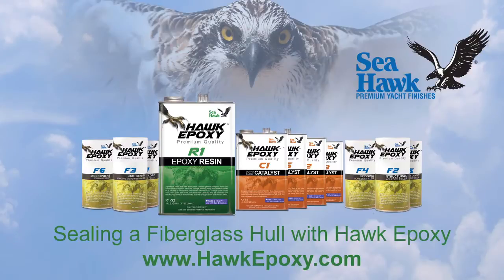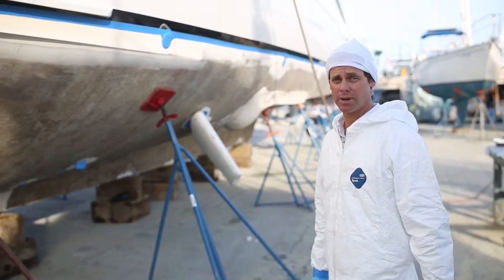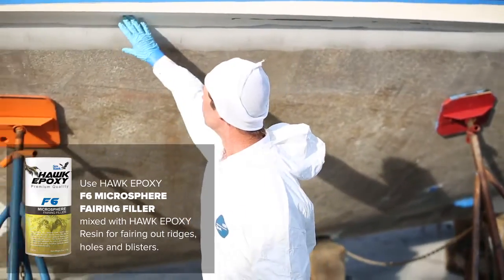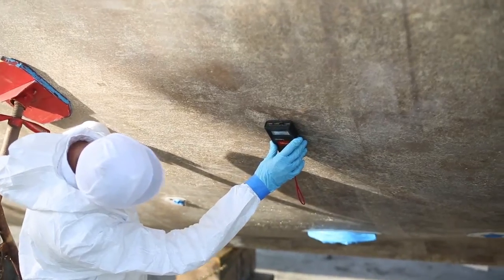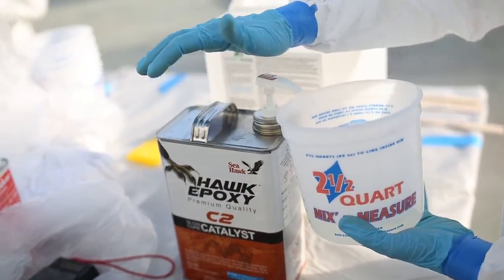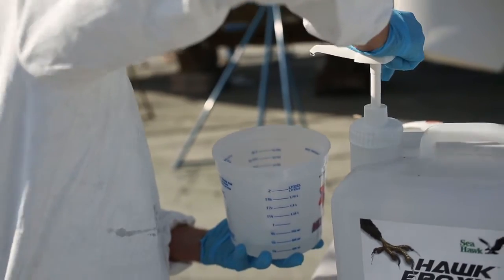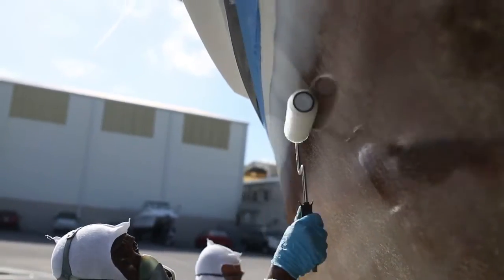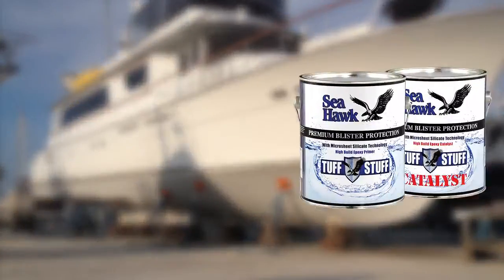Sealing a Fiberglass Hull with Hawk Epoxy - Sea Hawk Paints' state-of-the-art epoxy system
Part of a good solid boat hull bottom system is ensuring the fiberglass is blister-free and no cracks or holes exist. If your hull does have blisters, cracks or holes, Hawk Epoxy is the solution. This informative video goes over the step-by-step process of sealing your hull in preparation for primer and antifouling paint application. A "must watch" for all boat owners.